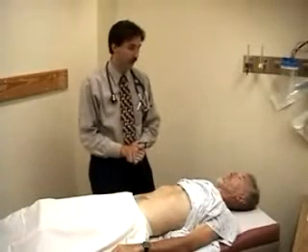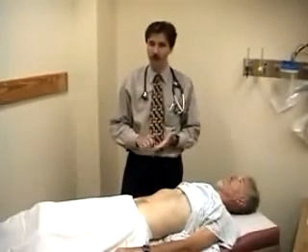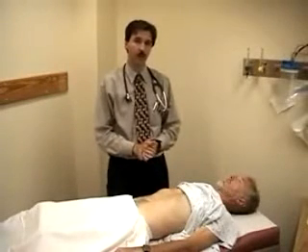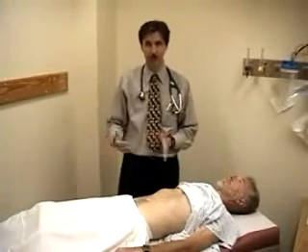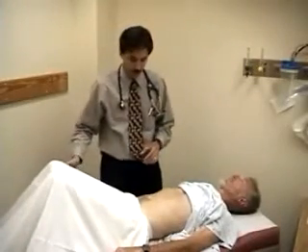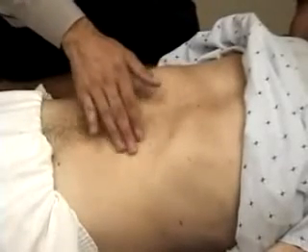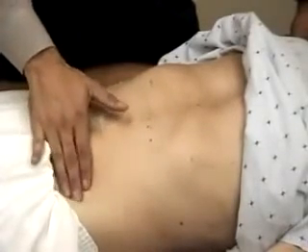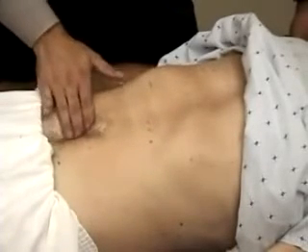Medical Gallery - Clinical Abdominal Exam .flv